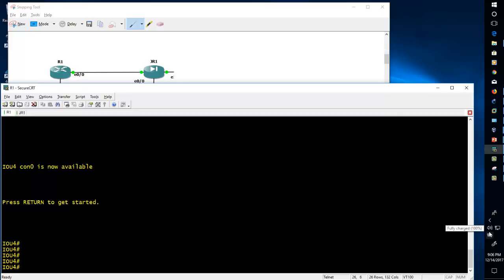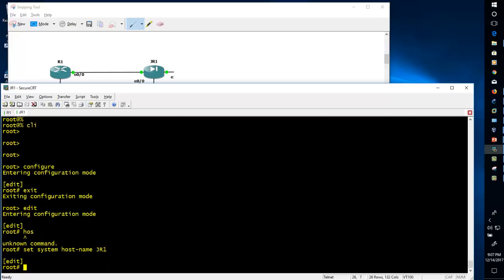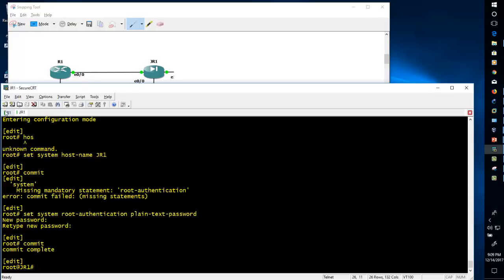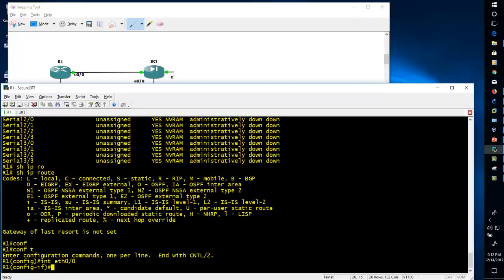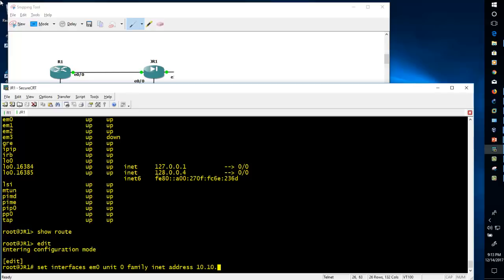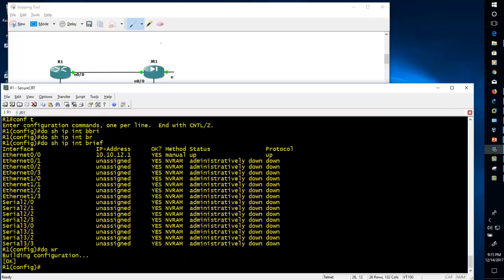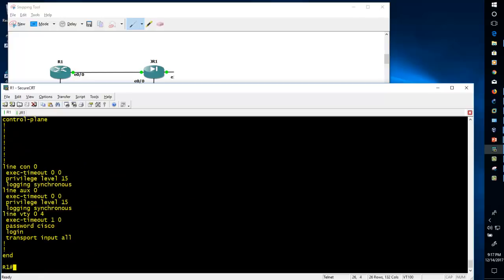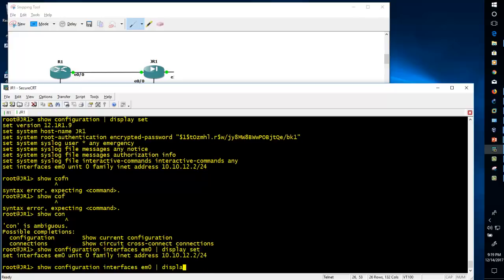Cisco & Juniper Basic Commands / Compression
Cisco vs Juniper

Juniper Basic commands